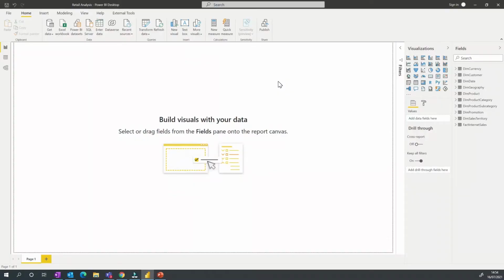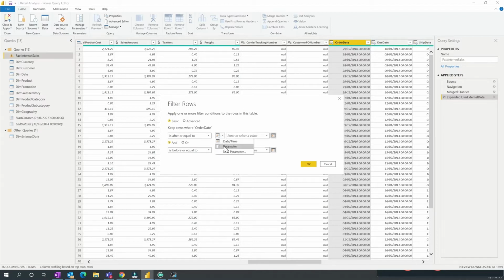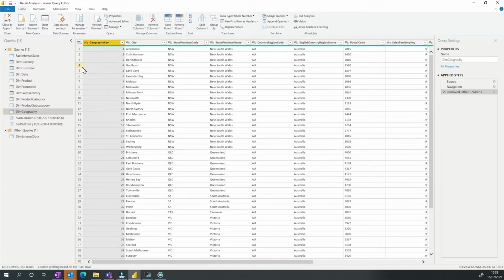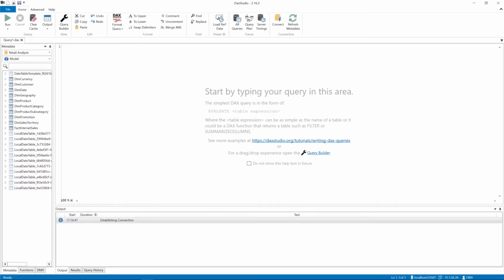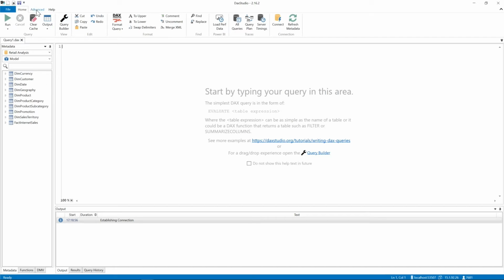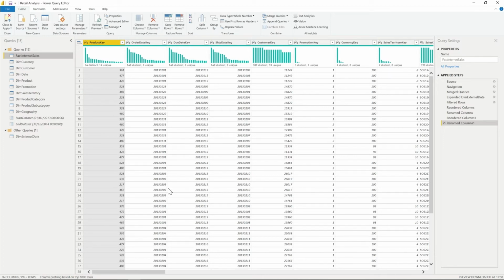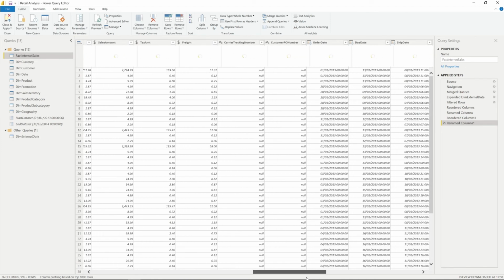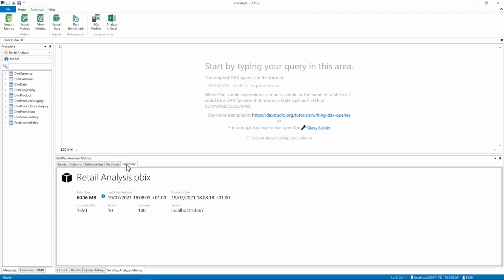Power BI Performance Tips - Part 1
In this first part of a 3-part video series, our senior Power BI Consultant @Data_Laz will be sharing some tips we should all try and align to when developing Power BI solutions. In this episode, we will learn about the importance of reducing the dataset size, removing autogenerated date/time tables, and removing high-cardinality columns.

Below you can find the links to all 3 parts of the video series: